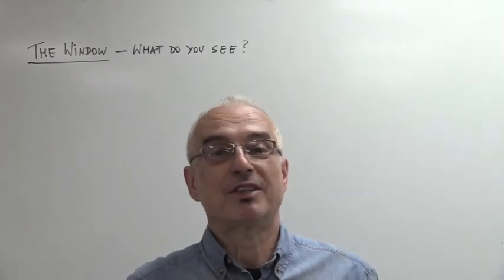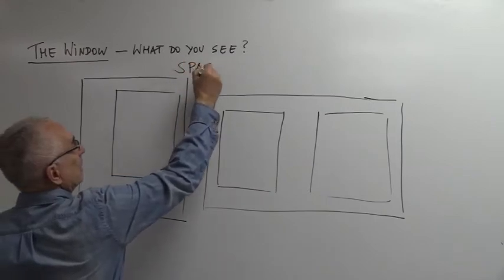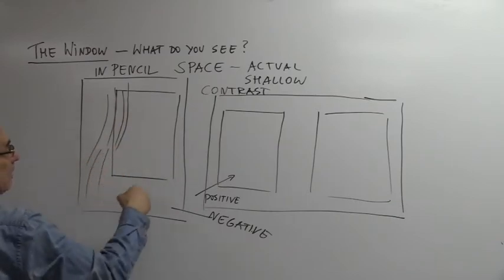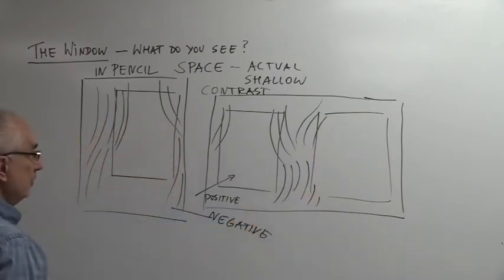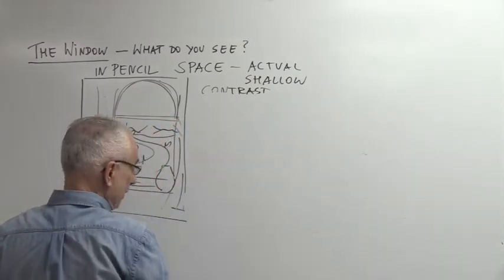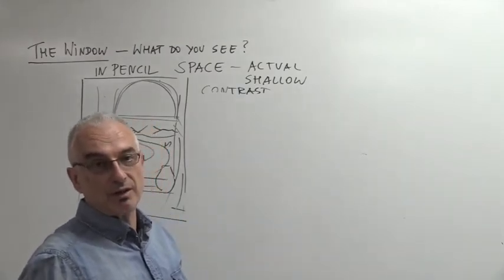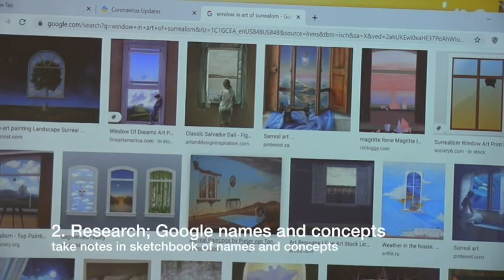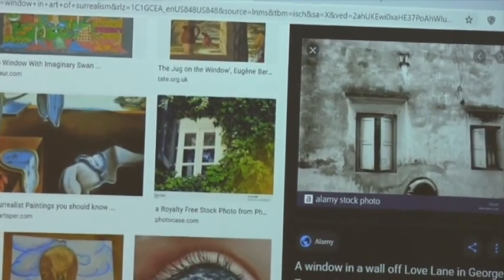Window project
Video lecture and lesson on the art project The Window.
Check the Classroom/Canvas for additional information